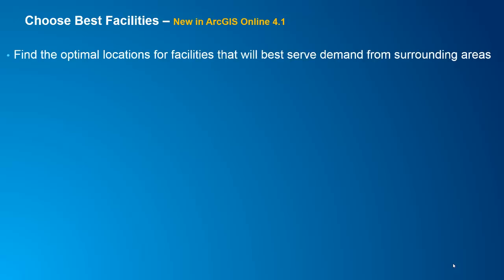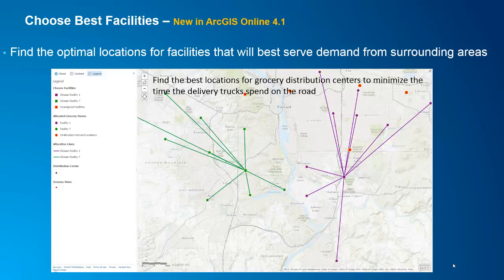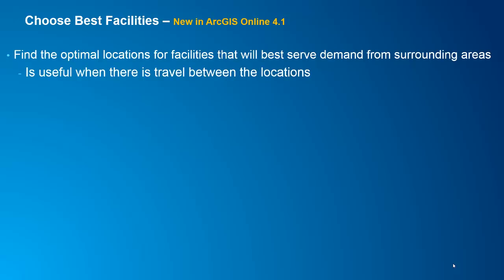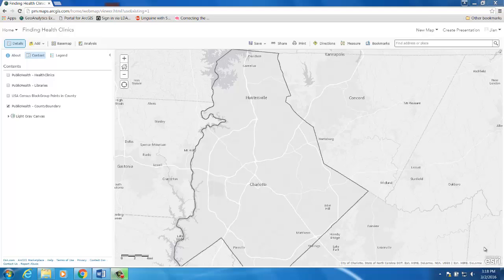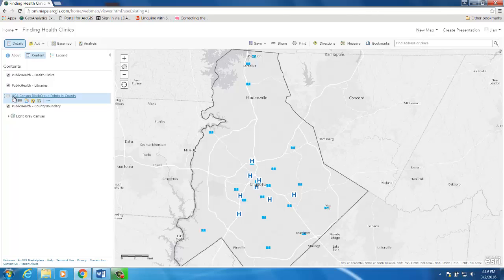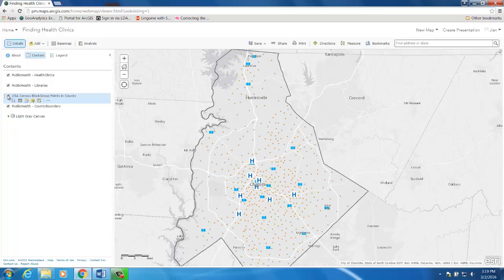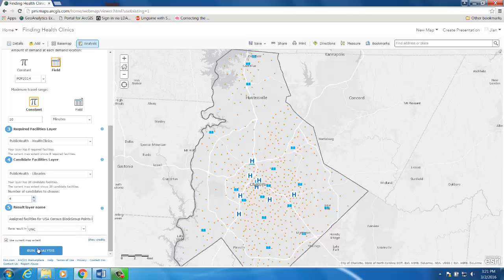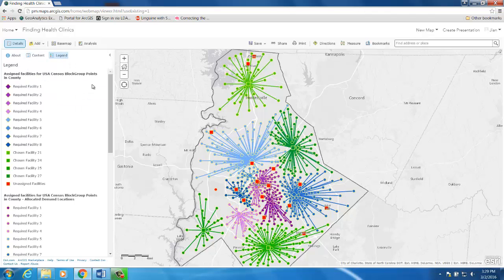Introducing Choose Best Facilities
This video introduces the new Choose Best Facilities analysis tool in ArcGIS Online. The tool lets you find the set of facilities that best serve demand from surrounding areas.